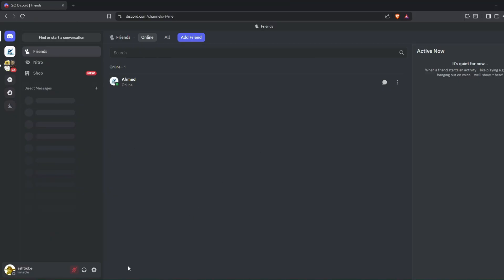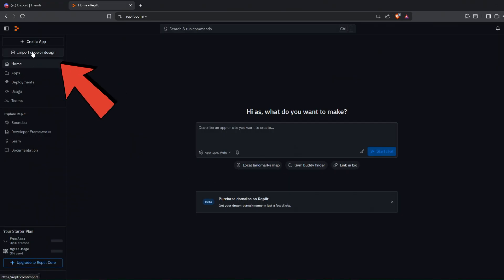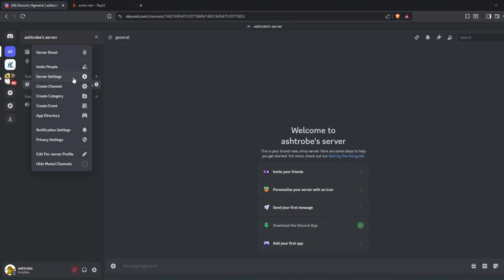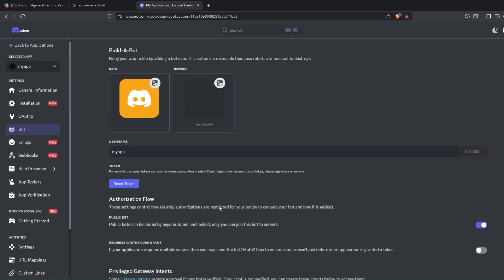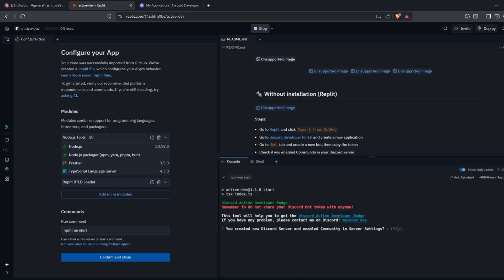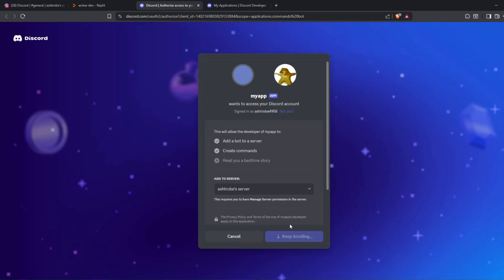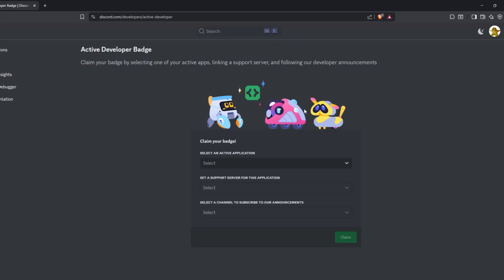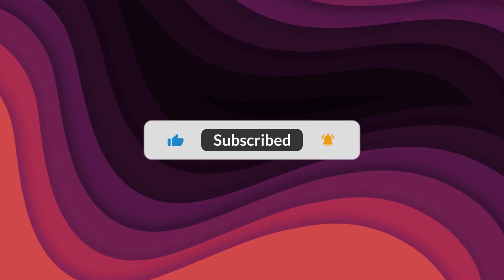How to Get the ACTIVE DEVELOPER Discord Badge [Updated 2025]